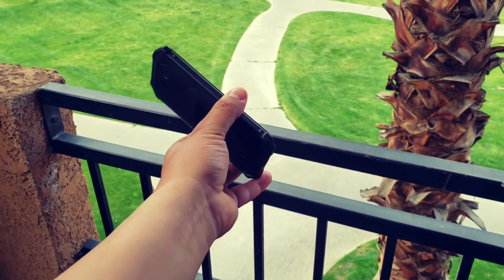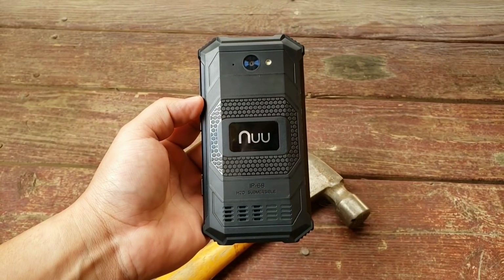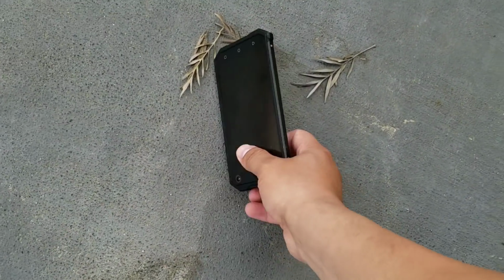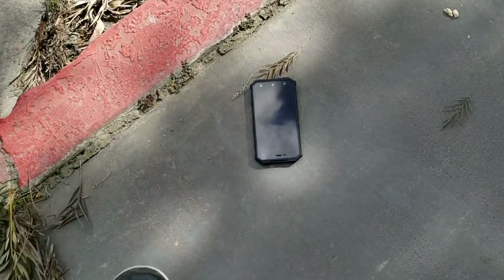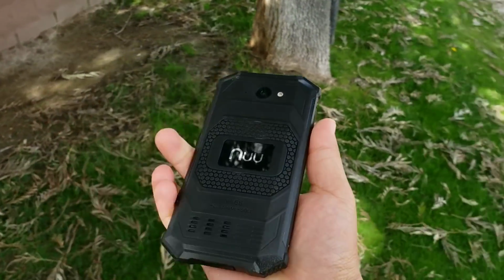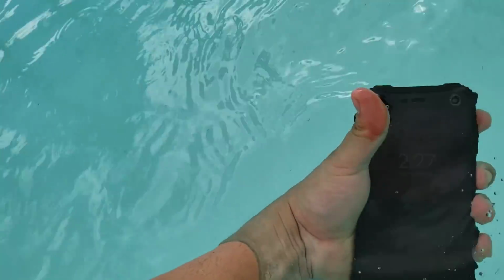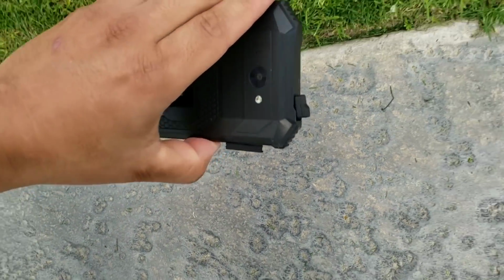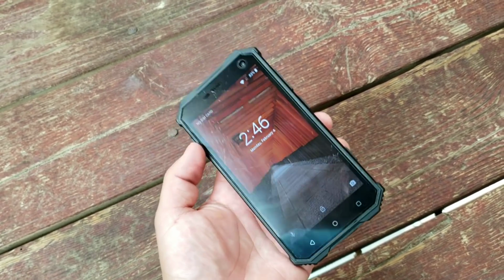THE MOST INDESTRUCTIBLE SMARTPHONE!!! NUU Mobile R1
Today we put the Nuu Mobile R1 to the test to see just how durable it is!